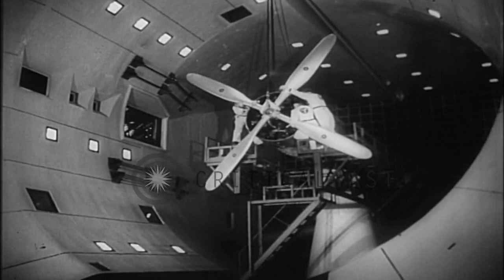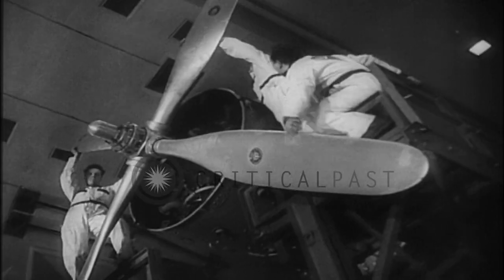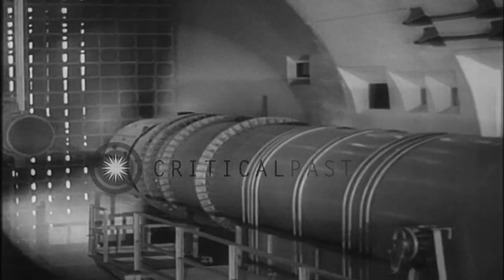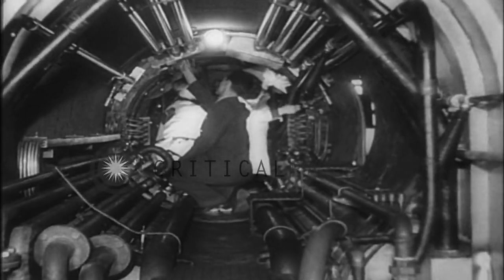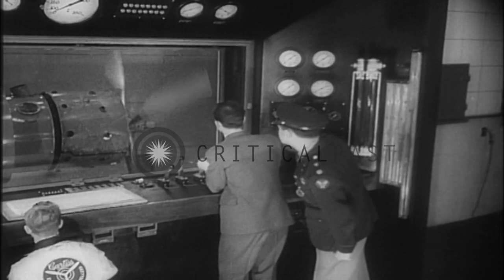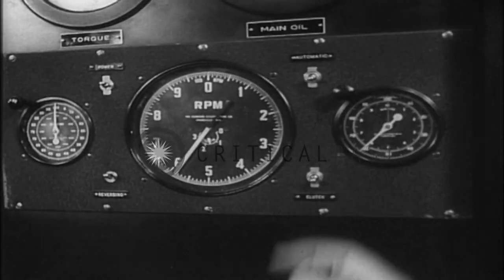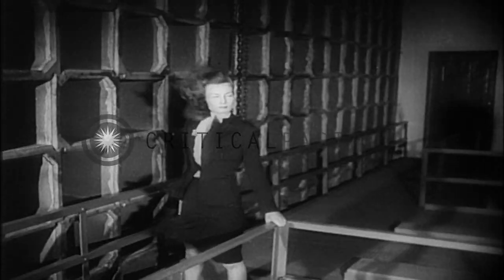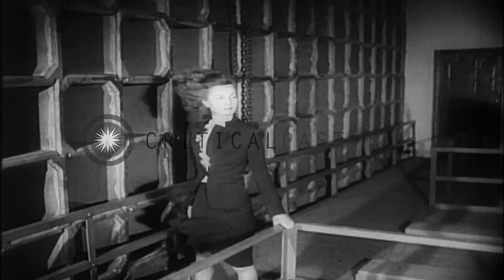Operators and engineers watch and operate controls as airplane propellers are tes...HD Stock Footage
Operators and engineers watch and operate controls as airplane propellers are tested in a wind tunnel in United States.

Airplane propellers are tested in a wind tunnel in US. In a wind tunnel men work at the propellers of a plane. The propeller rotates. Operators look from the windows in the tunnel. A man walks into the wind tunnel and looks at the controls. Operators and engineers watch and operate controls. Operators study the motion of the propeller in the dark. A lady walks in the front of the tunnel. Her hair blows towards the tunnel. Location: United States. Date:  1944.

57,000+ broadcast-quality historic clips for immediate download.